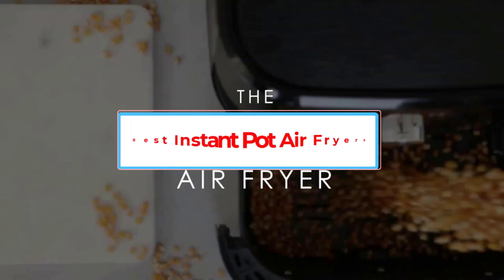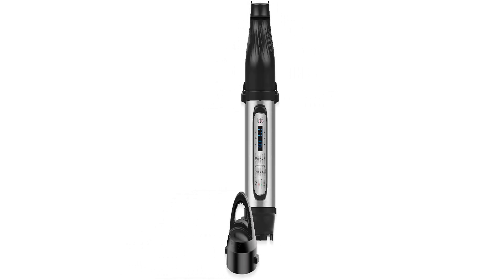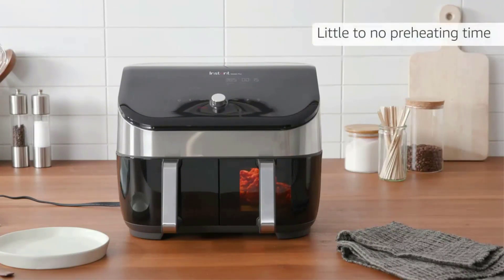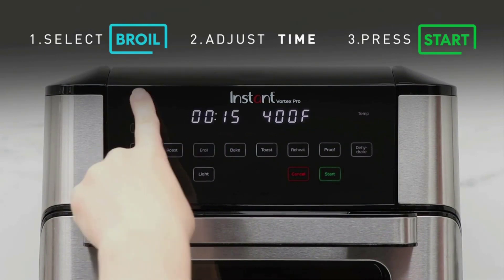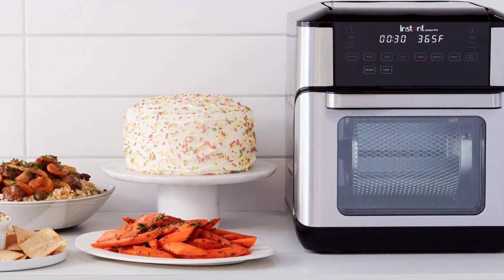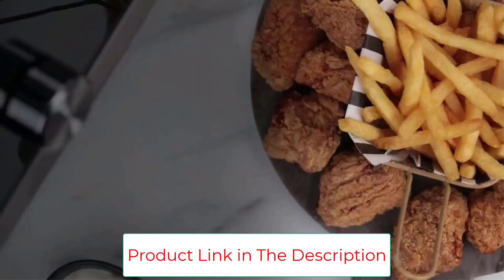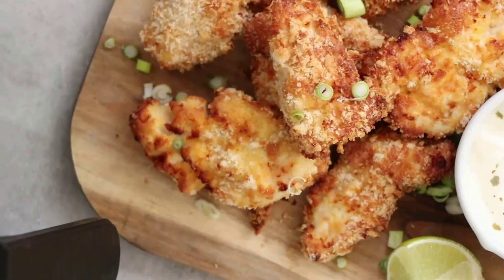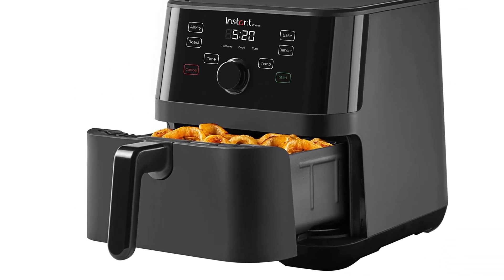Top 5 Best Instant Pot Air Fryers in 2023 | Best Air Fryer - Reviews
📌Product Link📌:
1. Instant Pot Duo Crisp.

2. Instant Vortex Plus Dual Basket Air Fryer.

3. Instant Vortex Pro Air Fryer Oven.

4. Instant Omni Pro Toaster Oven Air Fryer.

5. The Original Instant Vortex Air Fryer.

In this video, we listed the Best Instant Pot Air Fryers in 2023 ?